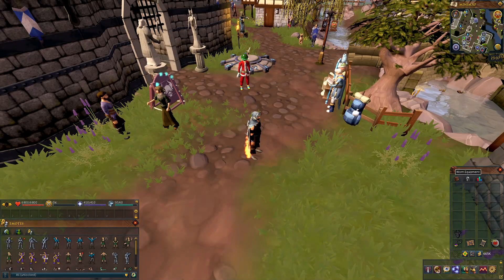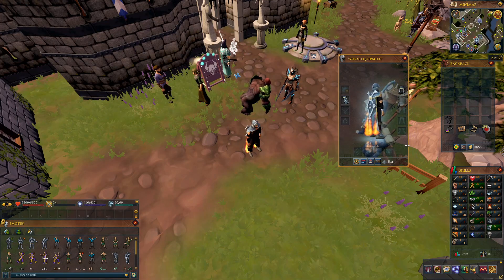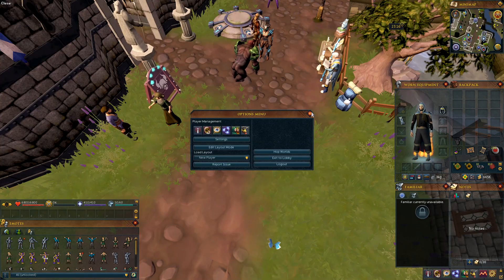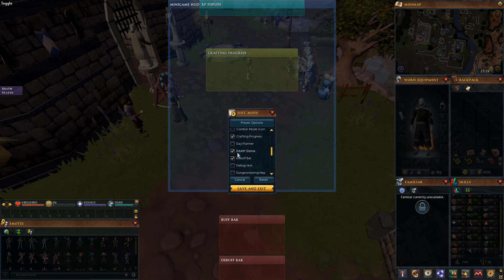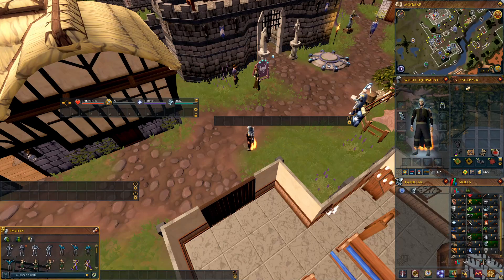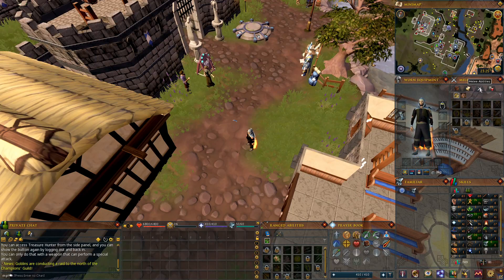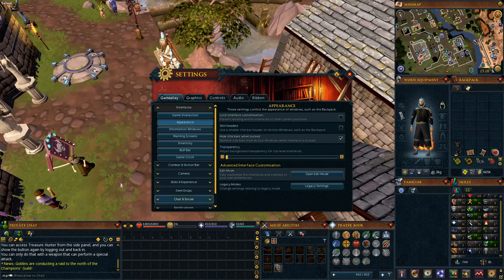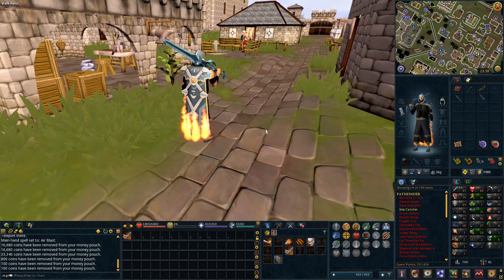How To Make My Favorite UI Setup In RS3